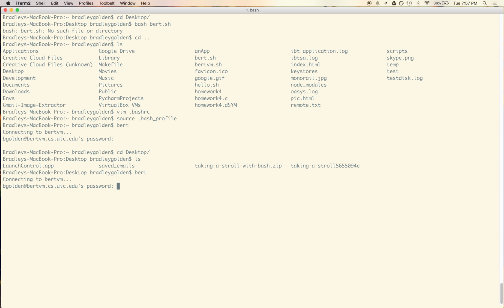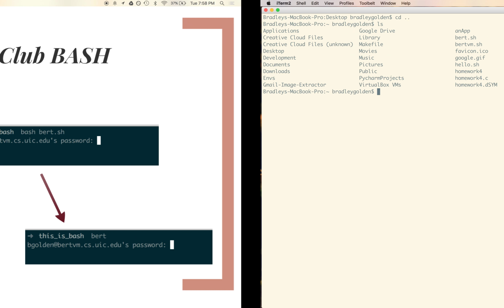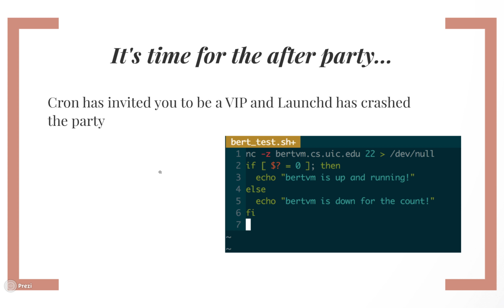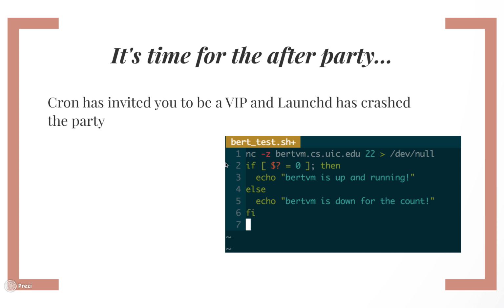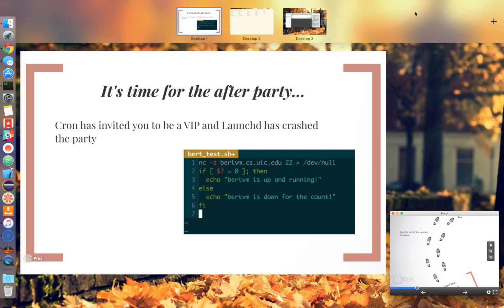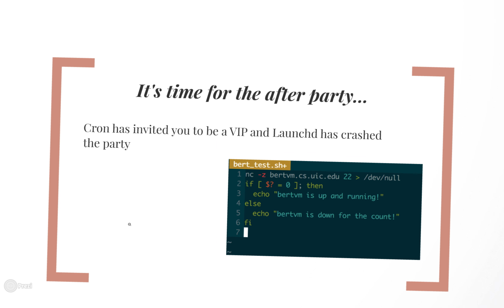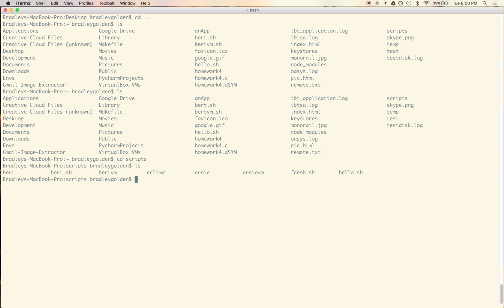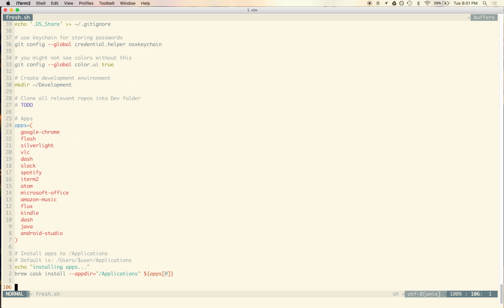taking a stroll with bash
A simple video on the basics of the bash command language. This video is catered to students at the University of Illinois at Chicago but can be useful for anyone.